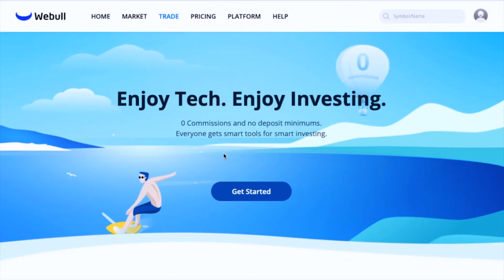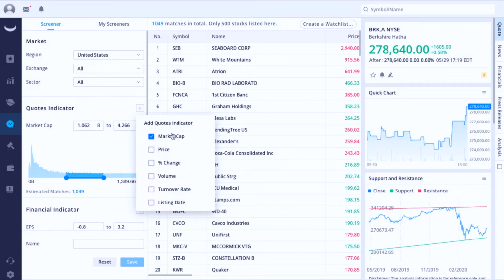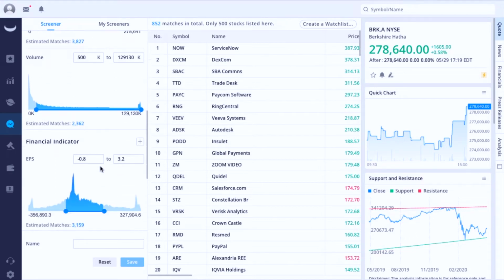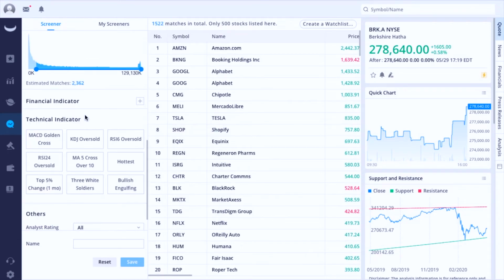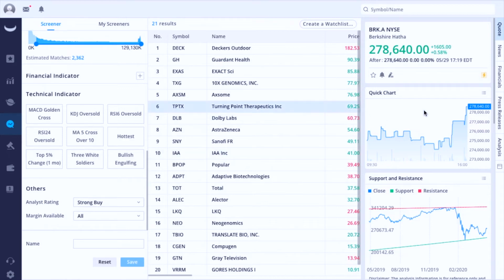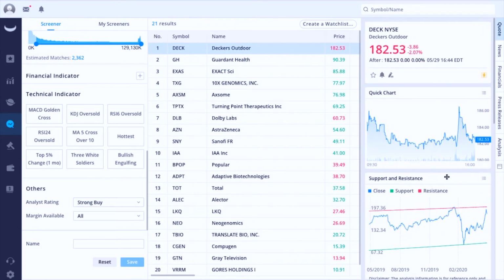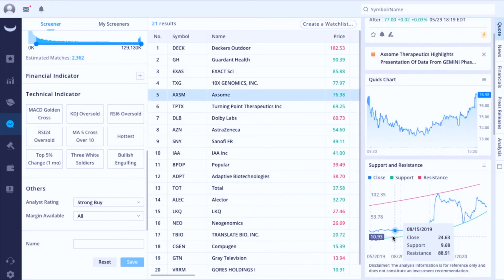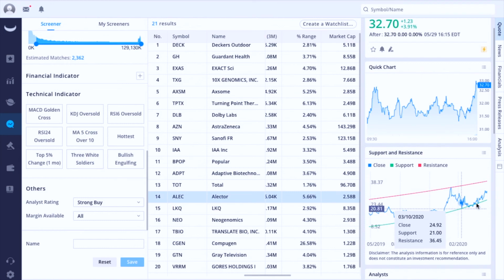How To Use Webull Stock Screener (Walkthrough)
How to use Webull stock screener. So, I just found out that Webull has a paper trading competition that you can enter and winners could win a $100 gift card from Amazon. So, this got me thinking. Since I don’t have to use my real money to play. I could just go ham on this competition to test out different methods to see if I can make money. Unfortunately, in order to play, you’ll need a funded account on Webull. Which is easy to set up. If you don’t know how, I have a step-by-step video to show you.

Plus, you’ll get 2 free stocks and one of them could be value up to $1400 if you fund your account. So if you want to invest, but don’t want to risk losing money, you can just start out with that. Since they have that paper trading competition going on, I thought it’ll be cool to give you a quick walkthrough on how to use the Webull stock screener to see if your trades could be profitable. You can use the screener on the phone, but it is very limited. So, I’m going to use the desktop version to show you instead.

When you login you'll see all the basic indicator set up. You'll have your technical and fundamental indicators. Choose the ones you like and it'll simplify your screening process.

There’s no right or wrong way to set it up as long as you know what you’re looking for. Plus, you can always test it out using Webull’s paper trading platform. And that’s really valuable for beginners who are starting out. There’s no risk in terms of losing your money, if you paper trade, but a lot of knowledge and experience to gain from it. I’ll catch you all later.